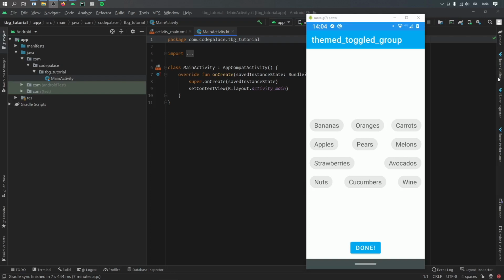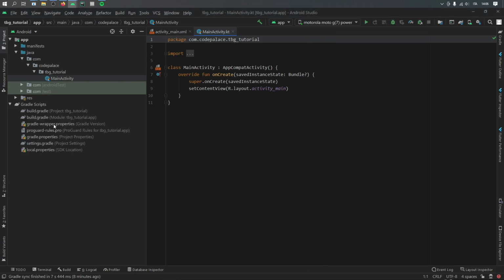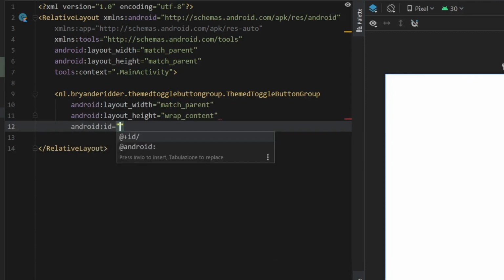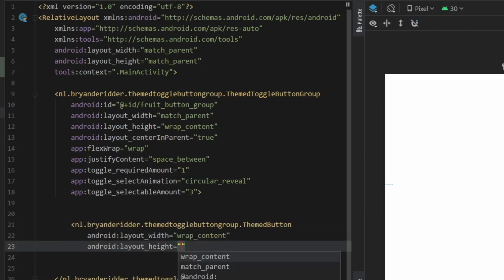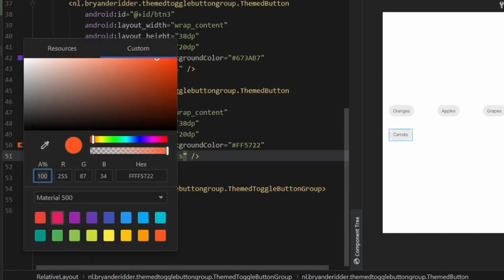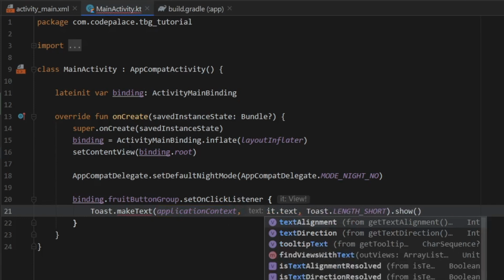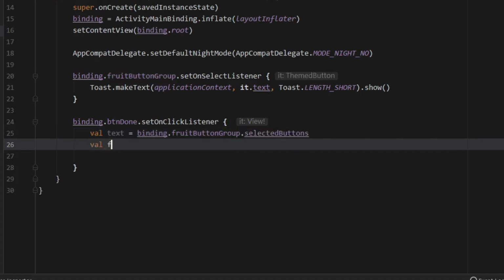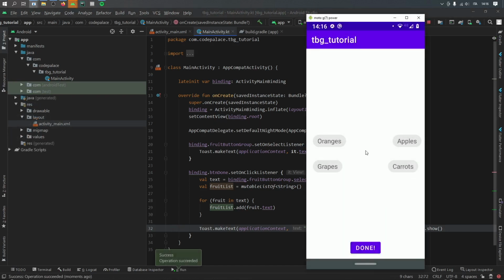Themed Toggle Button Group UI Effect in Android Studio Tutorial (Kotlin 2021)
Hey guys! How's it going? In this video I'll be showing you how to Themed Toggle Button Group in Android Studio using Kotlin. Cool right? Let me know how it goes in the comment section below!